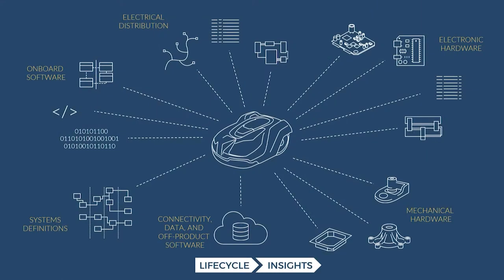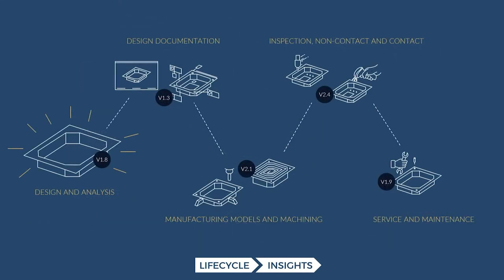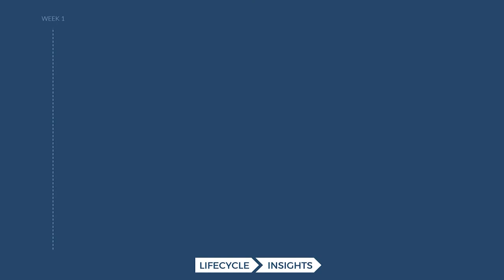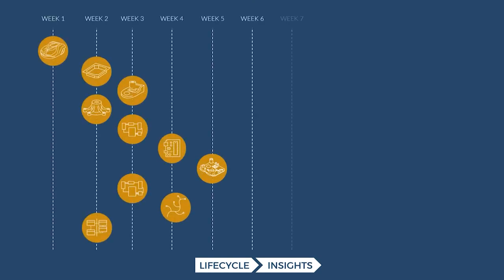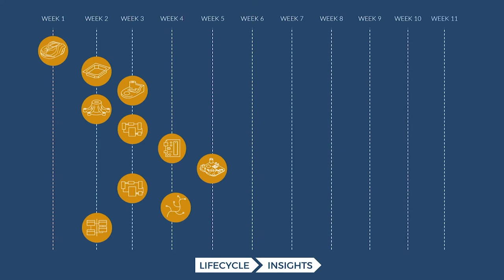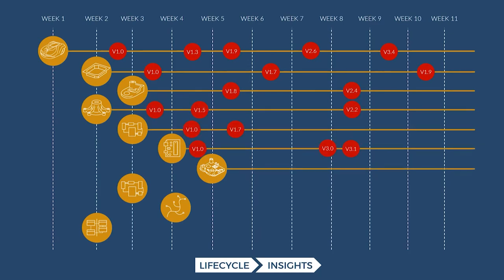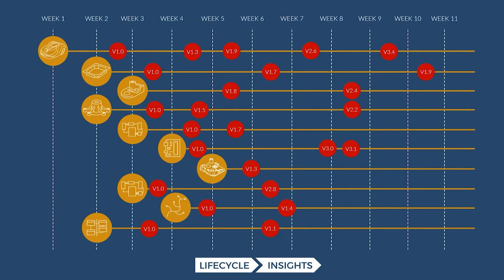Cross-Domain Collaboration and the Digital Thread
Digital Thread & Digital Fabric: As companies transition to smart, connected products, they are expanding their digital thread into new engineering domains. Some of these threads are interconnected. For example, software running on different boards need to communicate using one protocol. In this video, we talk about those interconnected domains and how that creates a digital fabric.